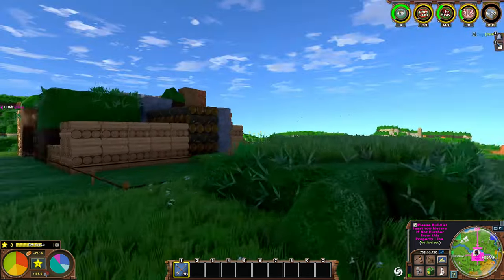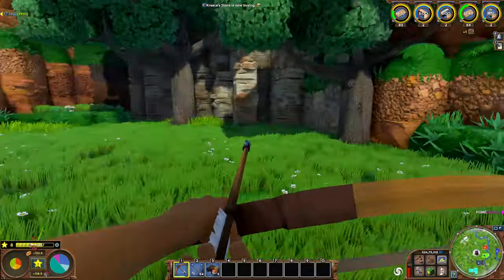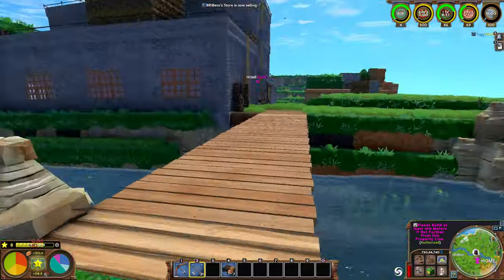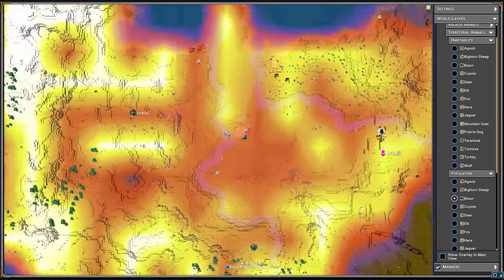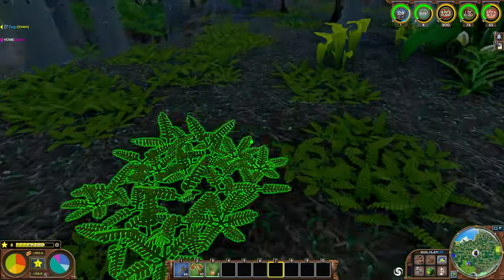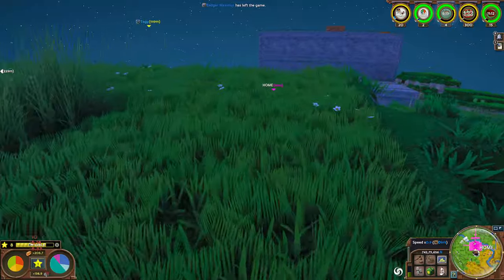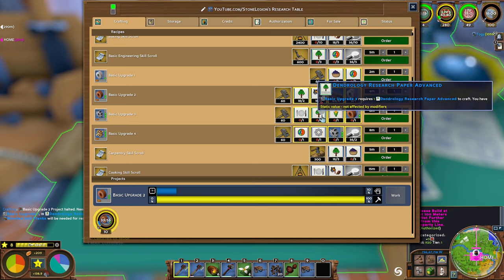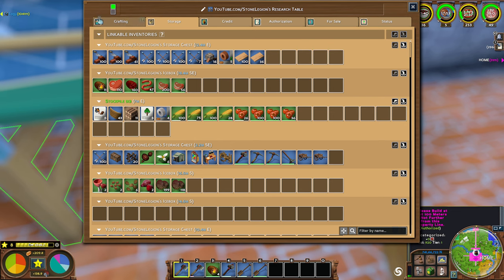Eco Let's Play - Part 6 - Trading With Players & Upgrade Modules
Construct buildings and towns, tend to your farm, hunt wildlife, build infrastructure and transportation, craft clothing, build power plants, and research new technologies. Specialize in a craft and trade your goods to other players. Develop your civilization and sculpt your planet.

As your civilization grows, you’ll need to analyze data from the simulation; evaluating the impact you have on your world. Use this data as evidence in proposed laws, restricting harmful activities without disrupting the advancement of technology. Balance your individual needs with the needs of community, all while maintaining the state of the ecosystem. The future of your world is in your hands.

Every organism in Eco exists as part of a detailed simulation; a disruption in one species can have cascading effects across the planet. Chop down all the trees, and habitats for creatures will be destroyed. Pollute the rivers with mining waste, and your farms will become poisoned and die. The ecosystem supplies the resources you and your community will need to stop the meteor. Manage your pollution, mining waste, hunting, and resource collection to balance your effect on this system.

Eco is built on a rich ecological simulation. All the data generated from the interaction of plants, animals, climate, and players can be searched and analyzed using in-game graphs and heat-maps. Use the collected information as scientific evidence support to proposed laws. The ability to successfully debate using scientific evidence is your greatest weapon against the destruction of your world.

Establish and maintain your own set of laws and government, which are enforced automatically by the game. Draft a proposal to limit clear-cutting in a protected forest, incentivize green energy solutions over fossil fuels by providing tax subsidies and penalties. Participate in elections for world leadership, allowing you to set tax rates and allocate community money. Use a programmable law system to make dynamic and flexible rules for the community, passing them by vote. Construct a wide variety of governments; from tightly-regulated dictator-states, to tax-and-spend subsidy programs, or even lawless communities relying on trust.

Your skills increase based on your food and shelter. By consuming a highly nutritious variety of food and building an elaborate home you will rapidly increase your skill points. Skill points can be spent on skills like farming, hunting, trade, engineering, research, and more. Contribute to the greater good while increasing your own personal success.

In the player-run economy, you achieve the most when you specialize and trade both goods and services. Create stores to buy and sell goods you need asynchronously with other players. Setup contracts within the game’s quest-like labor market, soliciting other players to perform specialized work for you in exchange for payment. Build complex crafting machines and charge a fee for players to use them. A thriving economy in Eco can be both a powerful tool for progress, or a dangerous threat to the environment.

To grease the wheels of commerce, you can create your own currencies, backed by fiat or by resources. Manage the value of your currency relative to others by setting exchange rates at asynchronous currency exchanges. Sell items at stores and collect credit from other players. Eco is designed for rich asynchronous play, allowing many players of many disciplines to contribute to one another’s goals at separate or simultaneous times.

All of the world’s resources originate from its environment, which is affected by your actions. While a meteor looms over head — set to strike the planet in thirty days — a more subtle threat grows from player-interaction with the environment. Without careful attention, ecological destruction can destroy civilization before the meteor even strikes. To ultimately succeed, you and your community will need to use the tools of government and economy to find a balance between progress and protection.